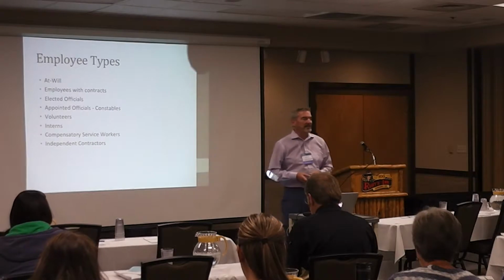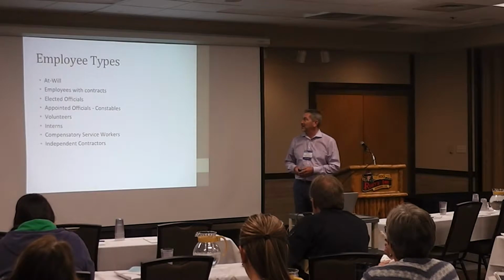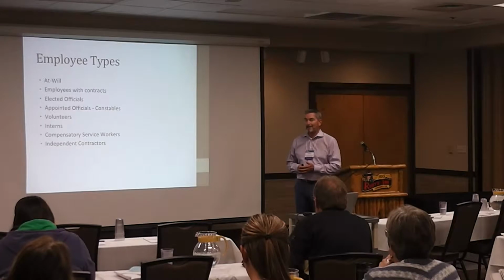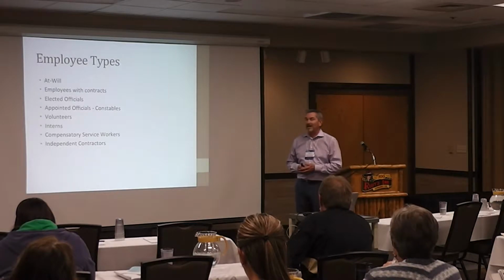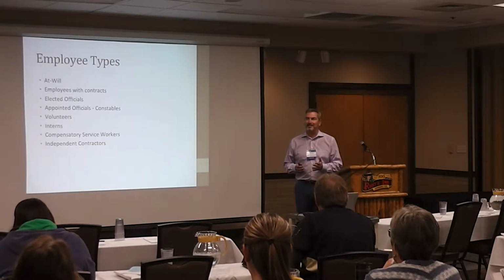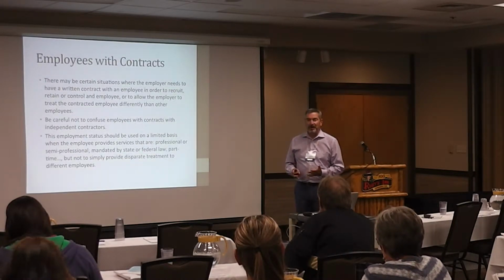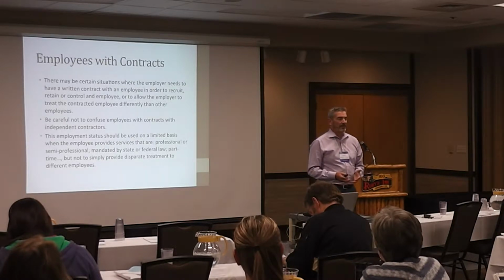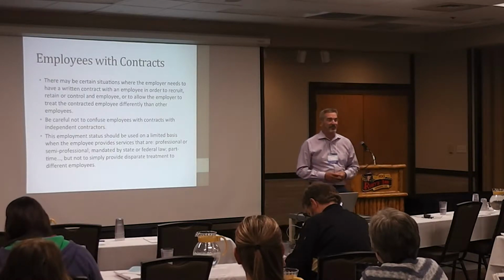Risk Management 2016:Understanding the Risks of Different Employee Types-Johnnie Miller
Understanding the Risks of Different Employee Types